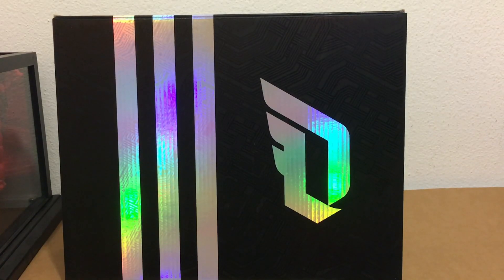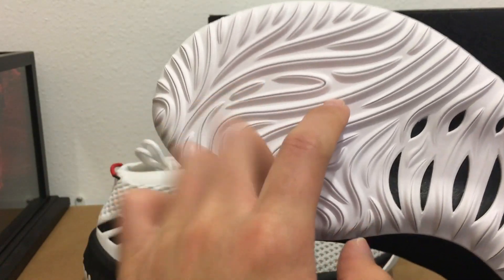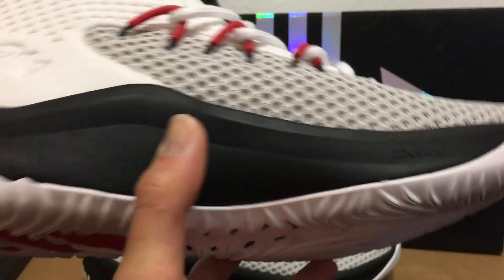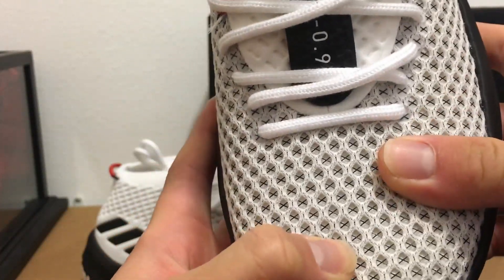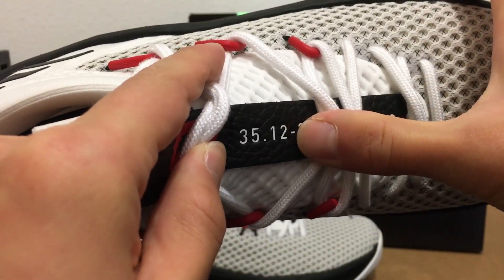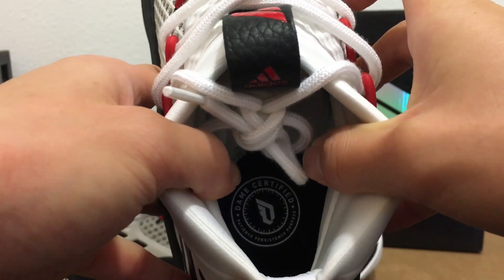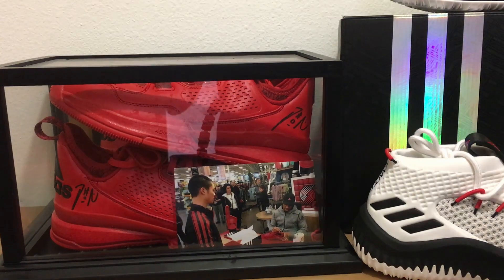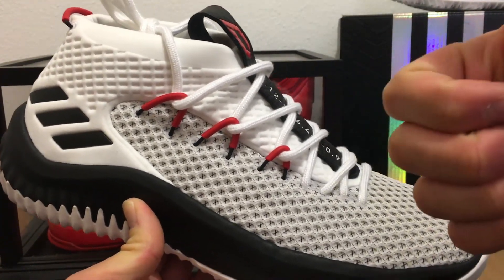YOU KNOW WHAT TIME IT IS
for all your performance needs. Read articles from me and other great writers.
Songs: Run It Up (Dame D.O.L.L.A. feat. Lil' Wayne)
Shot Clock (Dame D.O.L.L.A.; soundtrack from NBA 2k17)